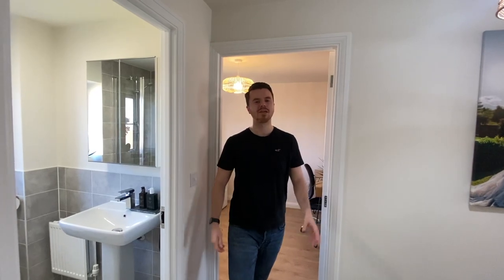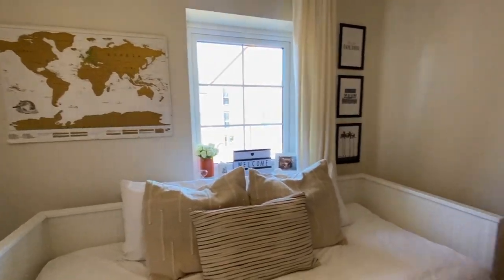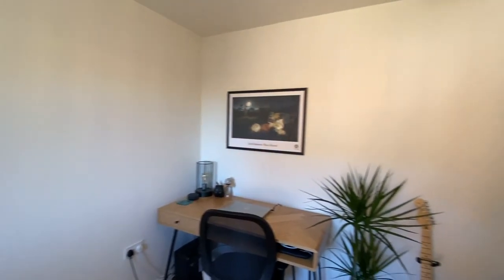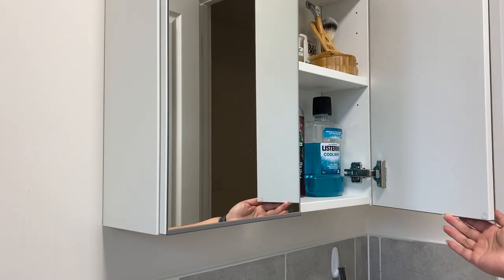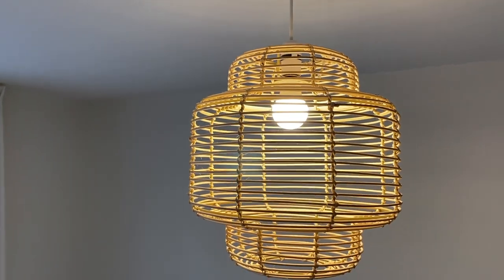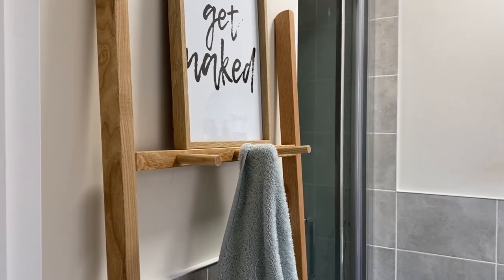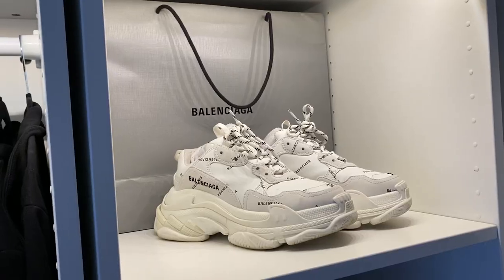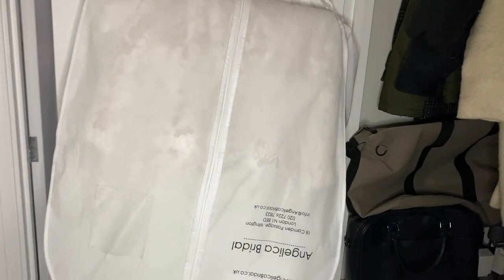NEW BUILD HOUSE TOUR | 3 MONTHS ON... | BARRATT MAIDSTONE | MILTON KEYNES | 2022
BARRATT MAIDSTONE HOUSE TOUR | We bought a Barratt Homes new build in Milton Keynes. Follow our journey on making our house a home, one piece of furniture at a time.

// AMAZON SHOP FRONT